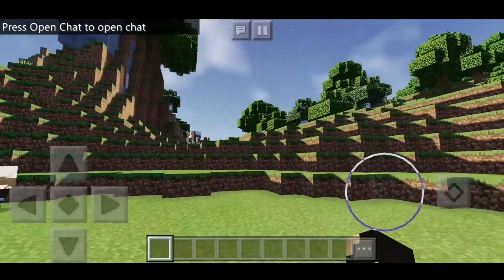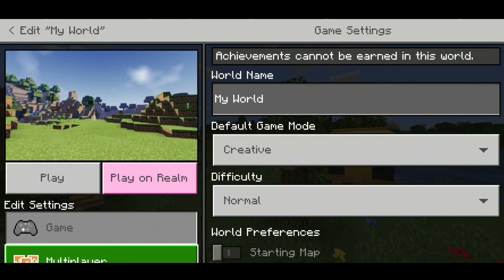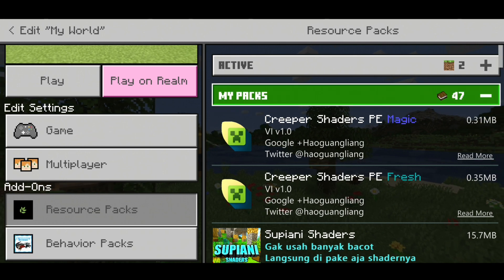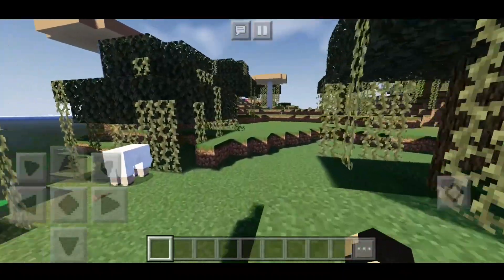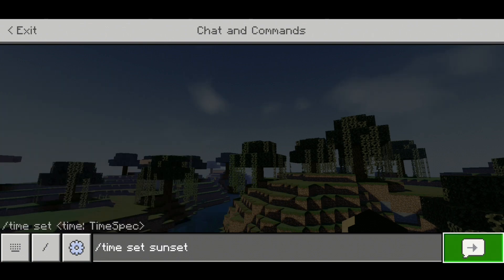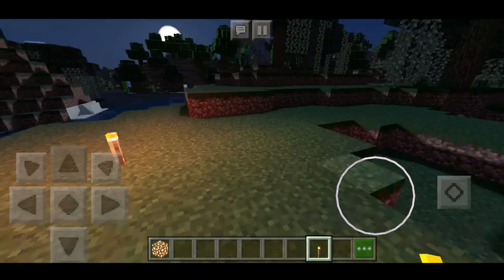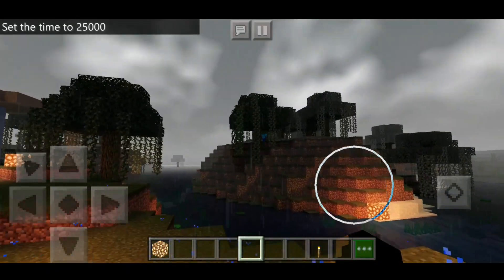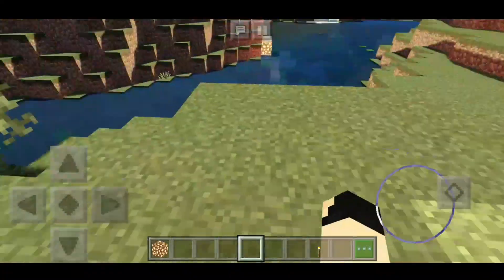Minecraft PE: *BEST* Lite MCPE Shader! NO LAG Mcpe Shader (Minecraft Bedrock Edition)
Best lite mcpe shader for minecraft pe this is a very cool minecraft pe shader and a realstic mcpe shader best no lag mcpe shader hope you likes this minecraft bedrock edition shader